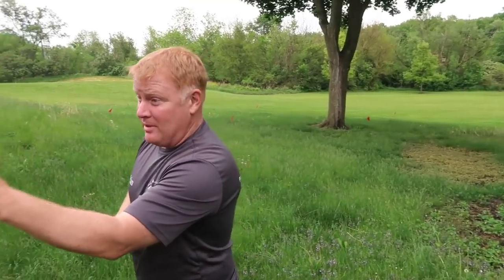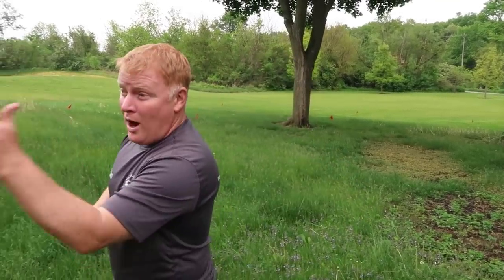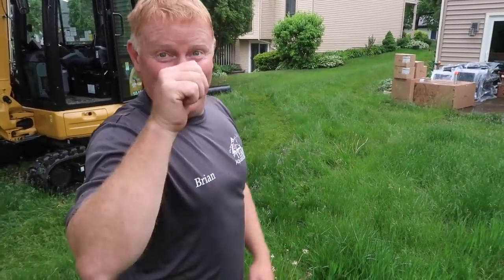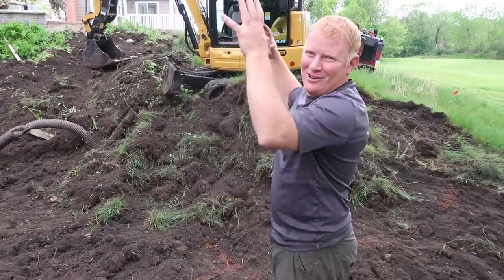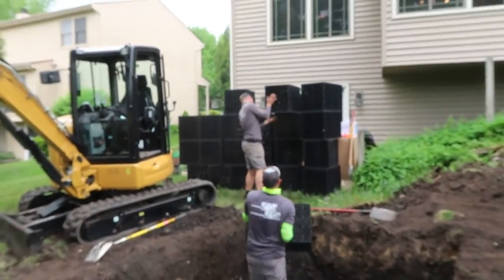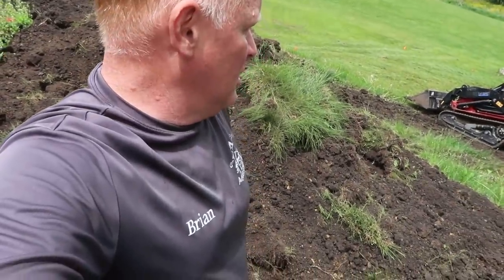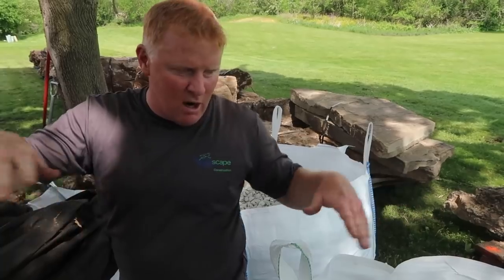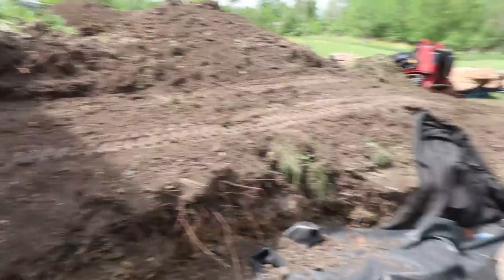8-FOOT Slope for Pondless Waterfall - Part 1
A monster slope is a waterfall builder's best friend! Today we start working on a 1,500-gallon reservoir for a new pondless waterfall project.